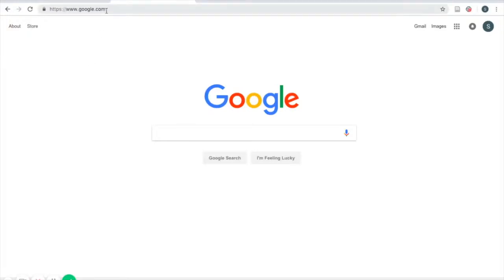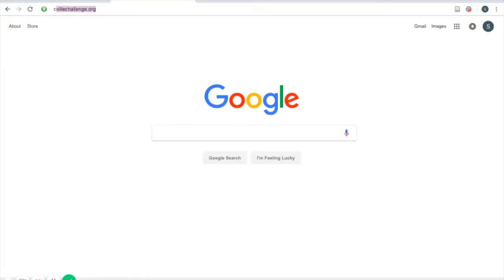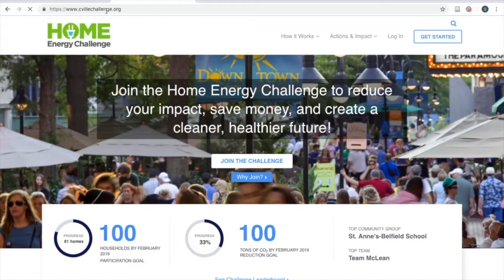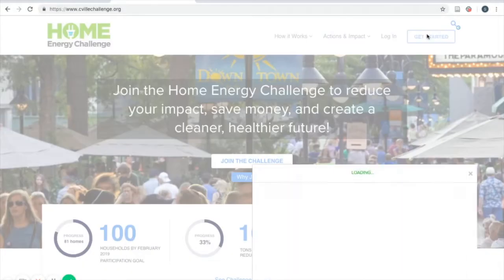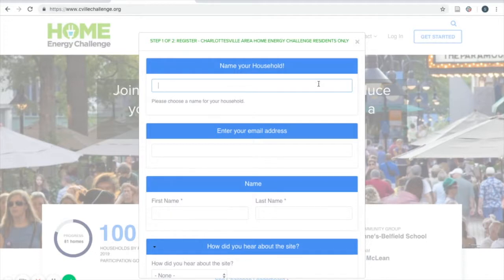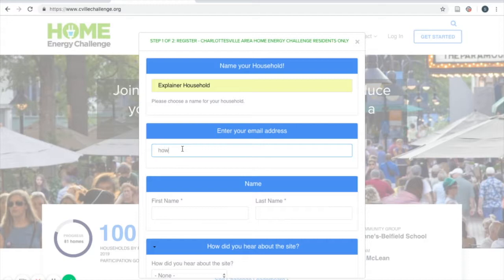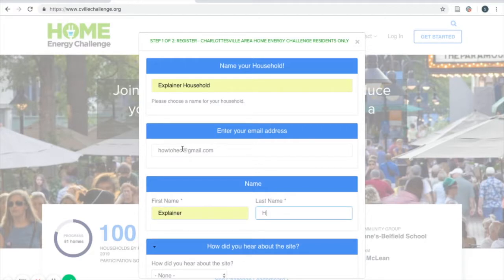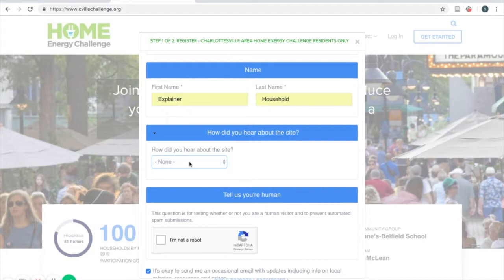Explainer Video Account Setup mp4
How do I "Get Started" on the Home Energy Challenge?  Account Set Up and How to Join a Team Instructions.